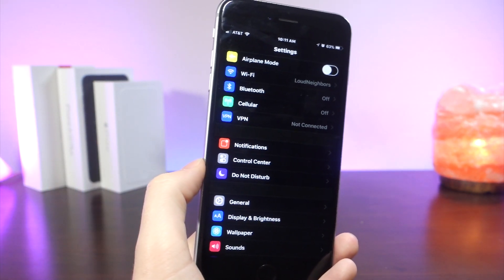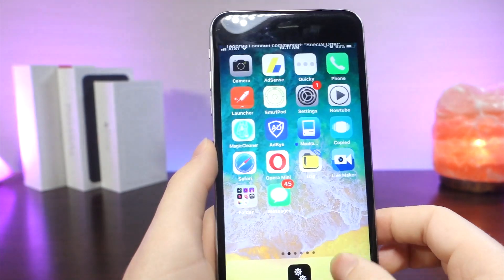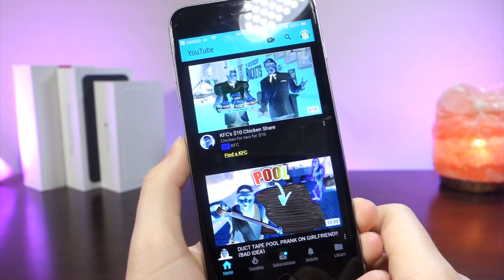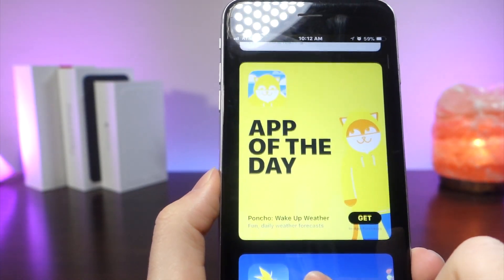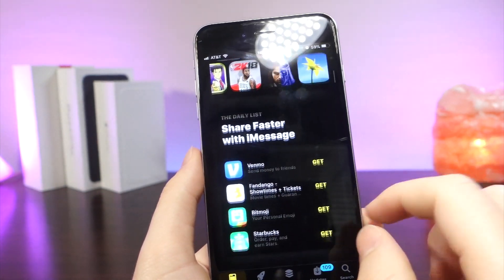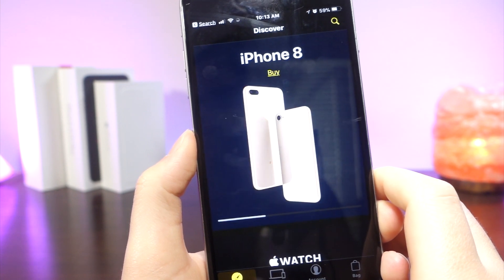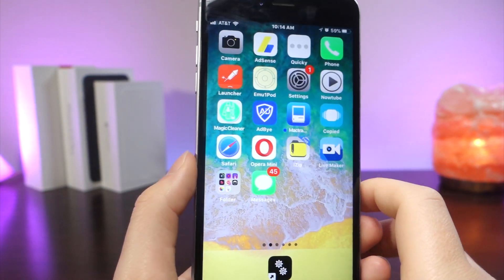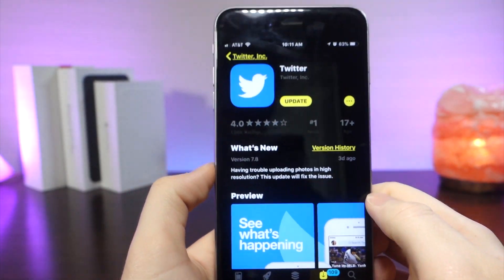APPS ADD SUPPORT TO IOS 11 NIGHT MODE / SMART INVERT SUPPORT FROM NON APPLE APPS - NEW NIGHT MODE